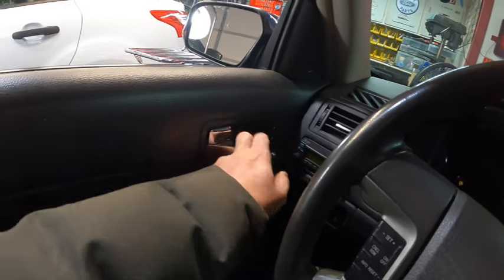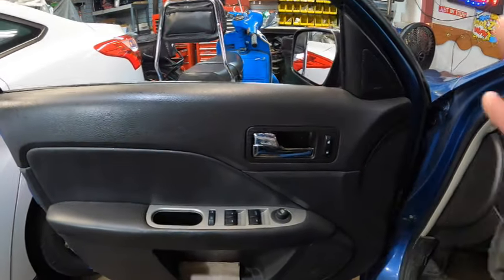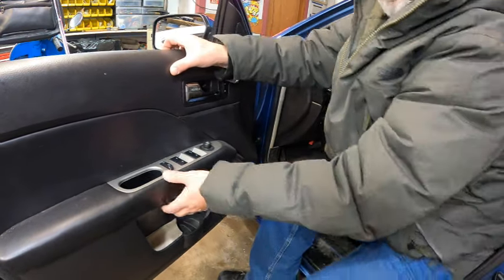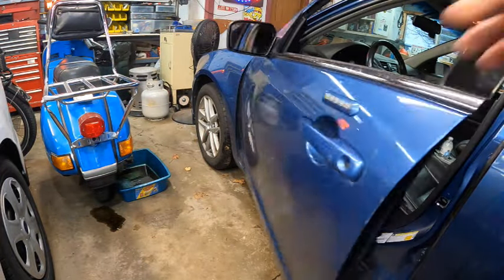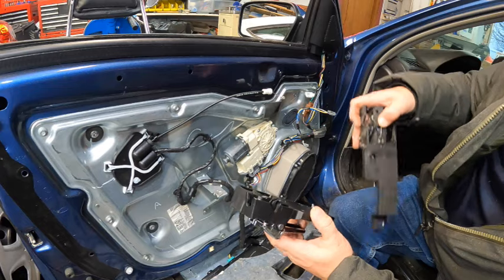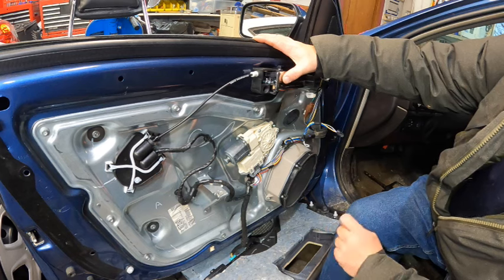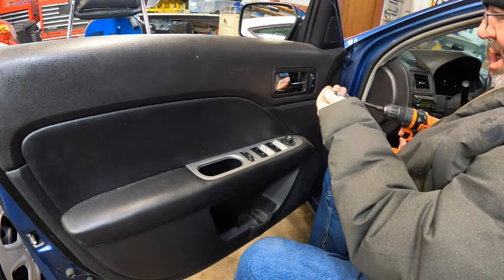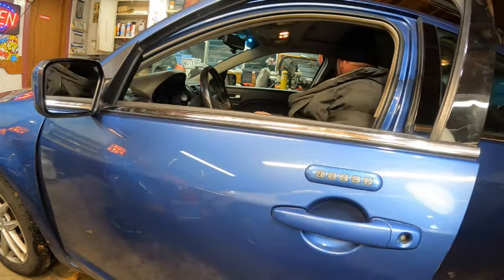2010 Ford Fusion Drivers Door Handle. Better Than Others!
Why I chose the Dorman replacement Door Handle!